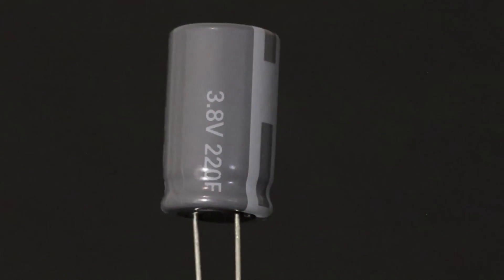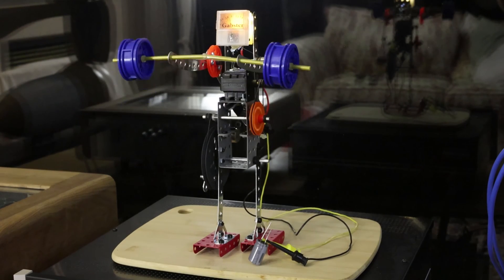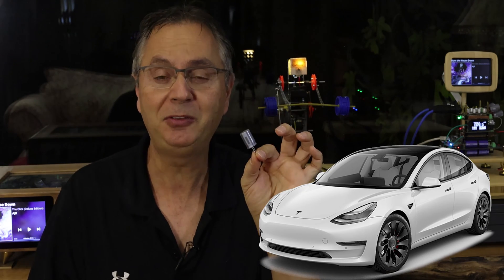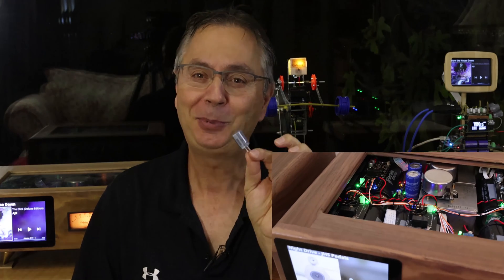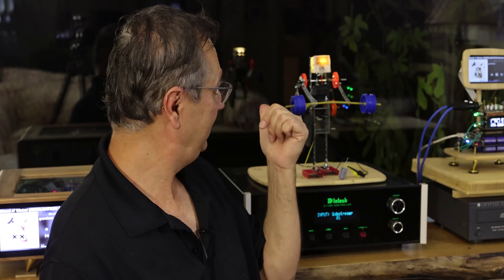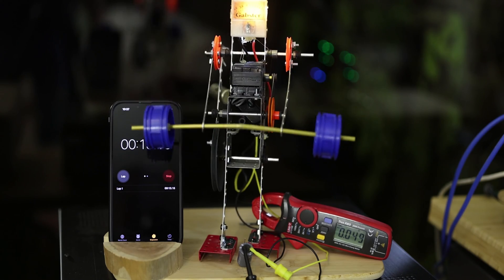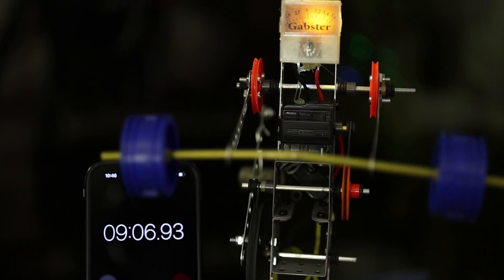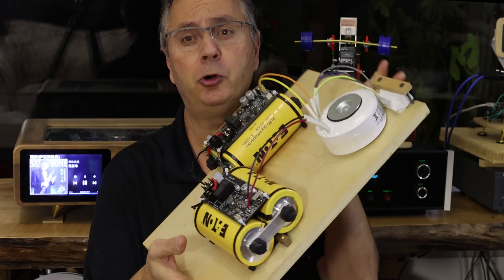Hybrid Capacitors are they the Audio and Tesla future, and Gabster Power.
I explore the new Hybrid Capacitors that are available on the market and how they may be used with Batteries to Power Electric Vehicles like Tesla.
How they can power audio devices, also meet the new Gabster Robot "Go Gabster Go".
Protection Board

** Error correction ** when I put the Clamp Ammeter I forgot to switch to DC so it is on AC and reads 0.05 A
In DC the correct setting it is around 0.57 A,  see my short Video for the correct setting